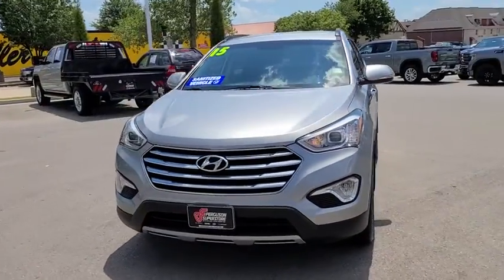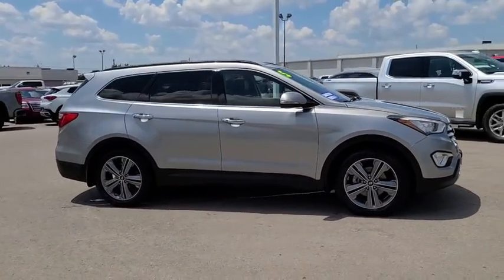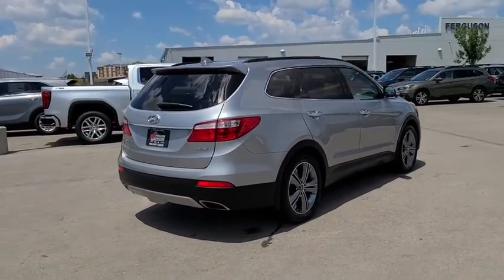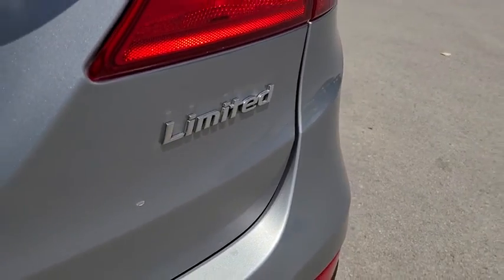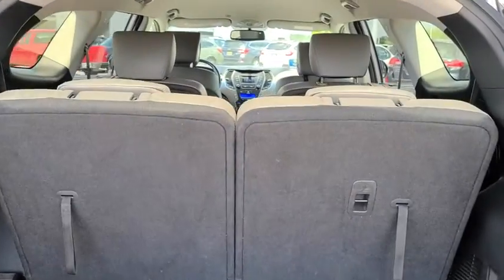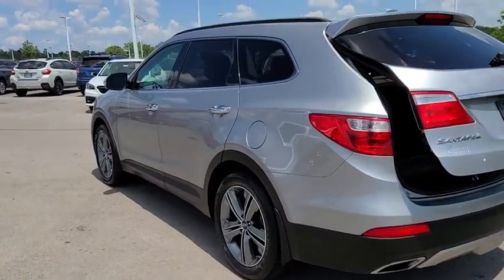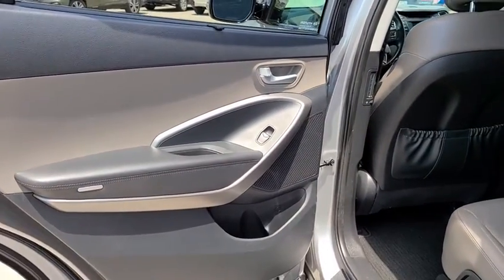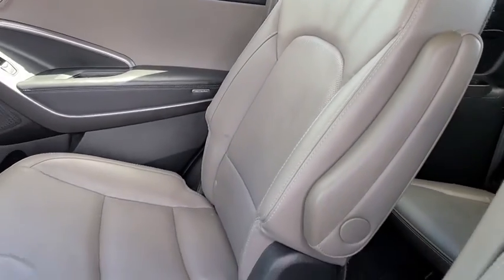2015 Hyundai Santa Fe Tulsa, Broken Arrow, Owasso, Bixby, Green Country, OK S21673A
Iron Frost Used 2015 Hyundai Santa Fe available in Broken Arrow, Oklahoma at Ferguson Superstore. Servicing the Tulsa, Owasso, Bixby and Green Country, OK area.
2015 Hyundai Santa Fe Limited - Stock#: S21673A - VIN#: KM8SN4HF3FU106742

Ferguson Superstore
1601 N Elm Place

CARFAX One-Owner.***LEATHER***, ***BLUETOOTH***, ***KEYLESS ENTRY***, ***LOCAL TRADE***, Santa Fe Limited, 3.3L V6 DGI DOHC 24V, Iron Frost.At Ferguson, we are Upfront and Simple. We offer our best price to everyone, the first time. The only additional fee you pay is a $379 documentation charge.